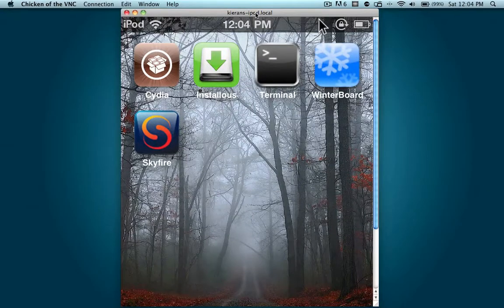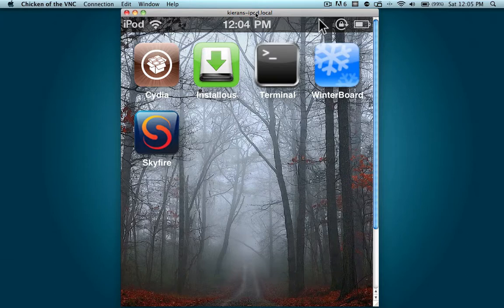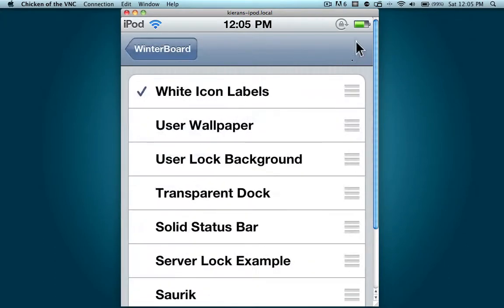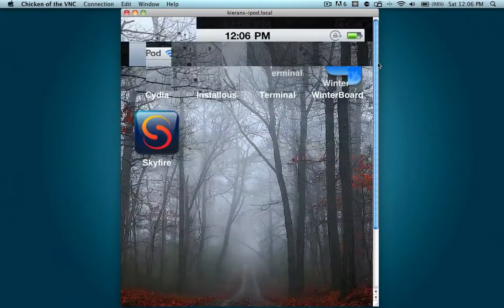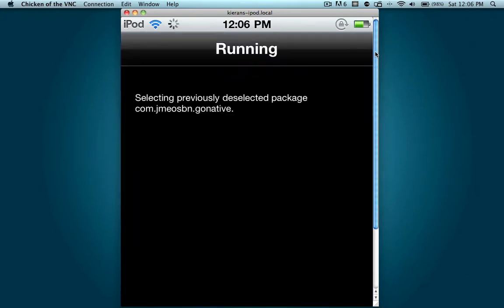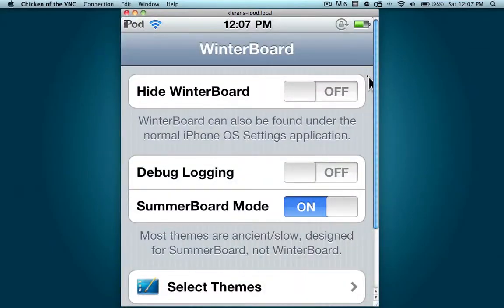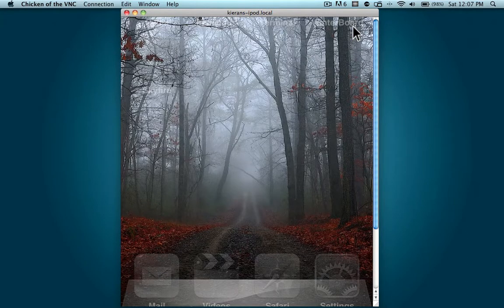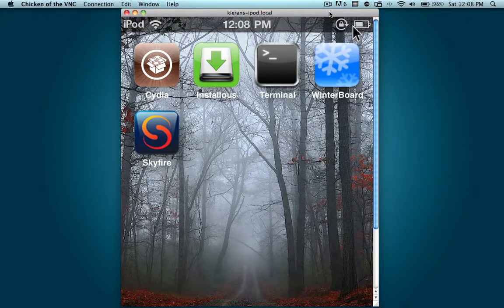Go Native - Use iOS 4.x Multitasking Feature on 3rd Party Apps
Now with Go Native you can use native multitasking with jailbroken apps and App Store apps that still don't have multitasking capabilities!

NOTE: This tweak only works with devices that have native multitasking!
Those devices are the: iPhone 4, iPhone 3GS, iPod Touch 4G, iPod Touch 3G, and the iPad (Running iOS 4.2).